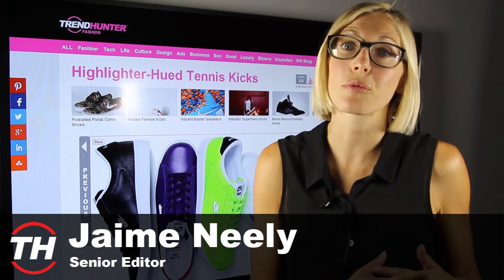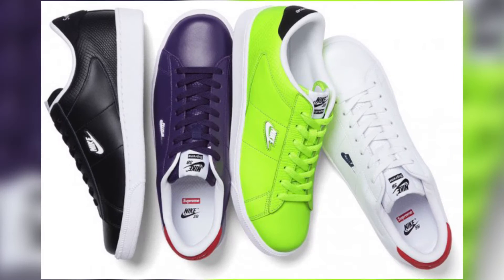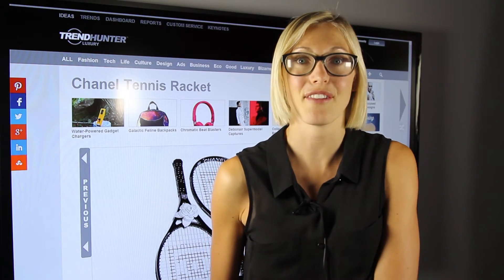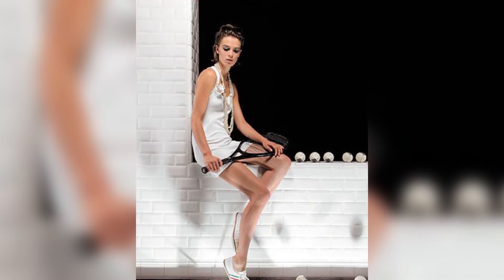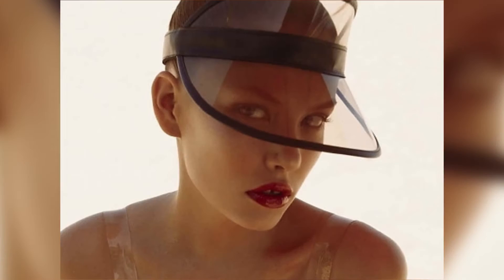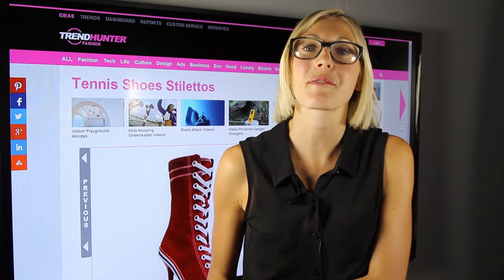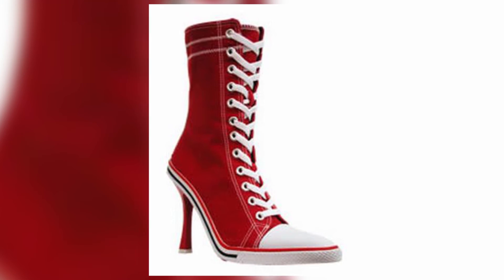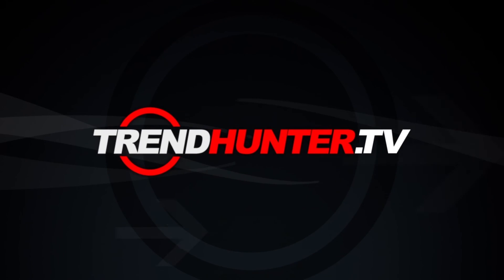Top 4 Tennis Couture Picks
As the Rogers Cup tournament continues, athletic outfits and tennis fashion are on the minds of many. In that vein, Trend Hunter Senior Editor Jaime Neely counts down her top tennis fashion ideas, from designer tennis rackets to fashionable plastic visors and stiletto tennis shoes.